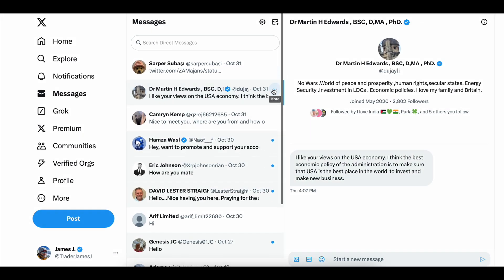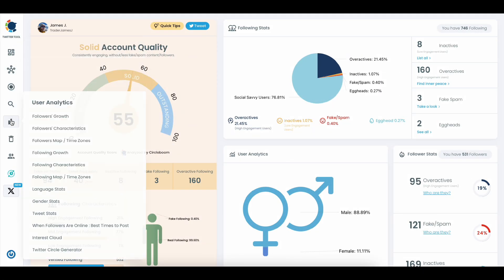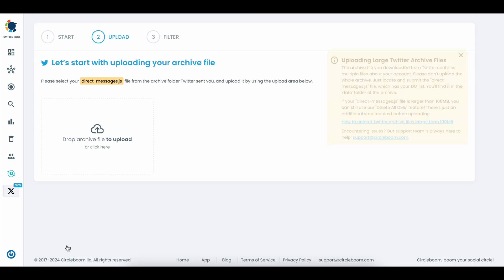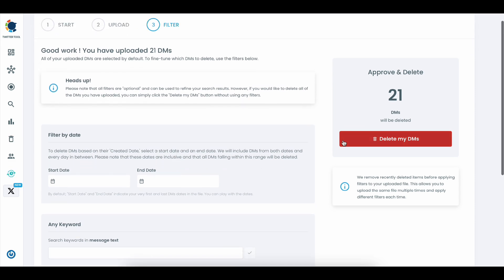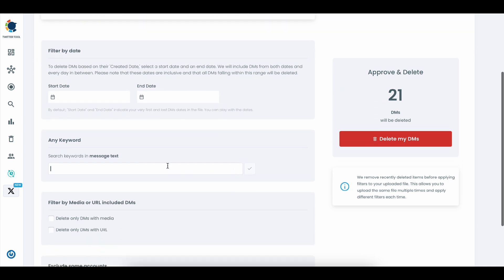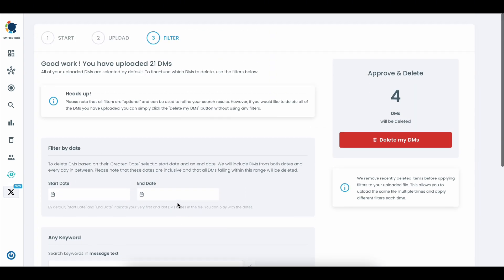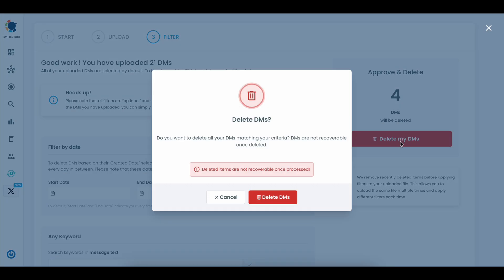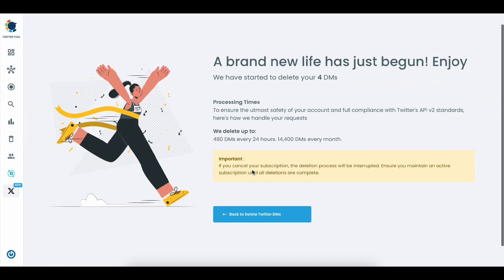How to Delete All Twitter DMs at Once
Need to delete all Twitter DMs but don’t want to do it one by one? With Circleboom’s powerful Twitter DM deletion tool, you can delete all Twitter DMs quickly and easily, saving you time and hassle! This tutorial walks you through each step of using Circleboom’s Twitter direct message cleaner, so you can manage your Twitter/X account without the stress of a cluttered inbox.

In this video, I’ll show you:

- How to delete Twitter messages in bulk using Circleboom’s DM deleter
- How to use Circleboom’s filters to delete specific DMs by keyword, date, or sender for a more targeted approach

Circleboom is not just a Twitter DM deleter – it’s an all-in-one Twitter management tool designed to help you manage every aspect of your account. Whether you want to delete all your Twitter DMs, clean up tweets, retweets, likes, or manage your followers, Circleboom has the tools you need.

Why Delete All Twitter DMs?
Over time, direct messages can accumulate sensitive information and clutter your inbox, making it hard to stay organized. Using a Twitter direct message cleaner like Circleboom makes it easy to manage these messages efficiently and securely.

With Circleboom’s Twitter DM deletion tool, you can clean up your inbox in seconds – whether you want to delete all Twitter DMs or selectively remove messages. So if you’re looking for a safe, reliable, and efficient way to delete Twitter messages, Circleboom is the best option for the job!